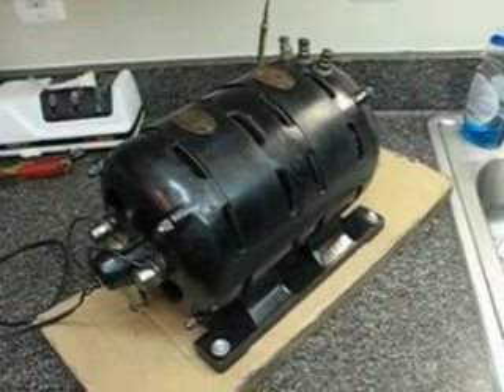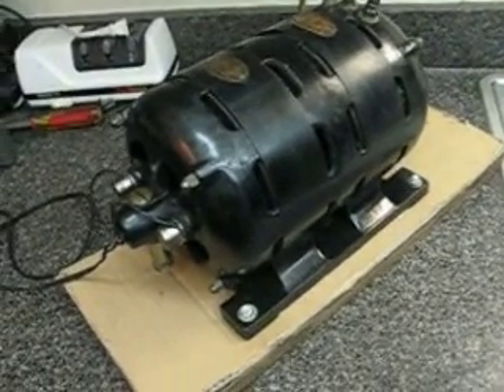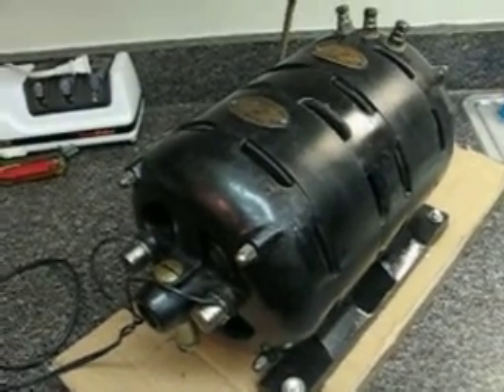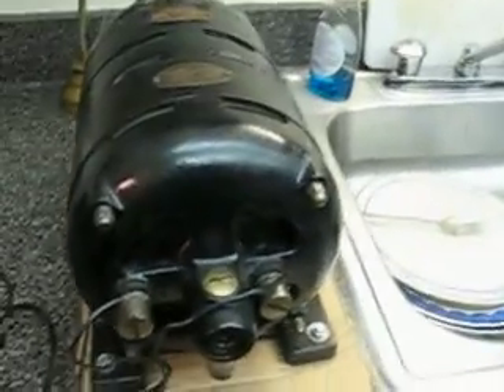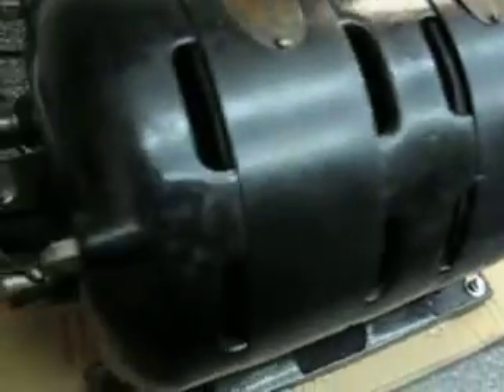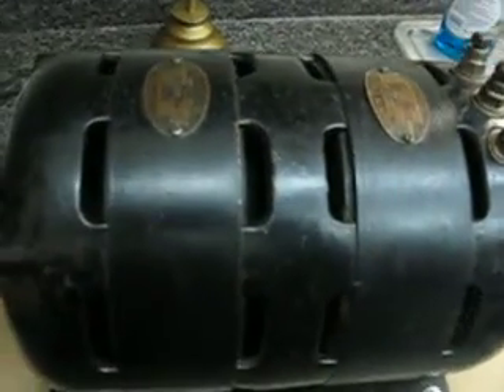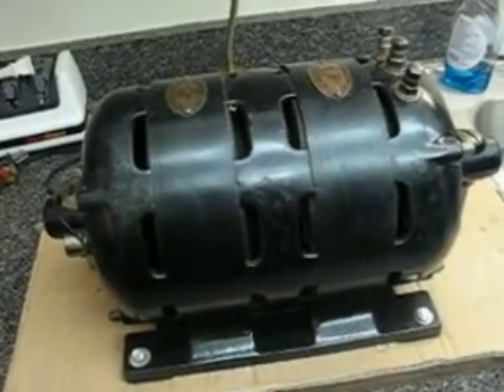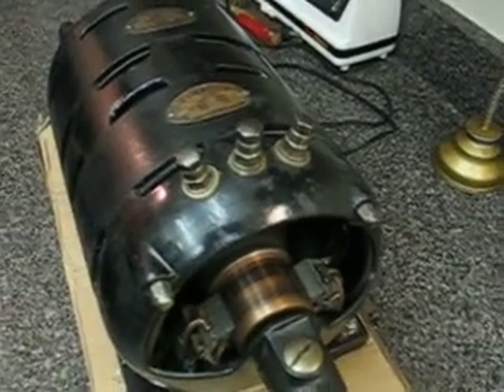Rotary Converter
110-115VAC to 12VDC at 14.5 amps @1800rpm rotary converter. Weighs over 100lbs and is powered by a Western Electric SA motor with rotating field and stationary rotor. Will make another videeo, once I figure out the polarity of the three output DC terminals.